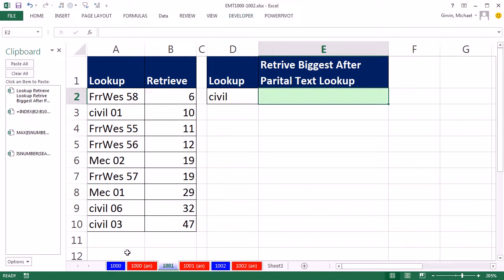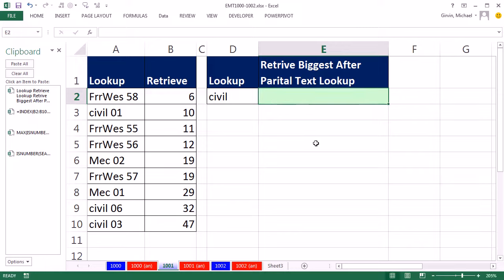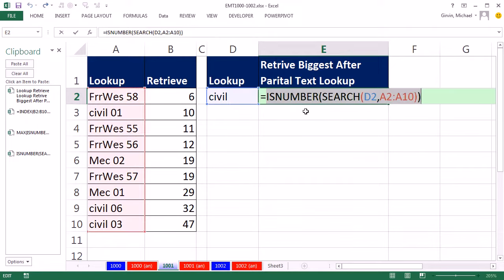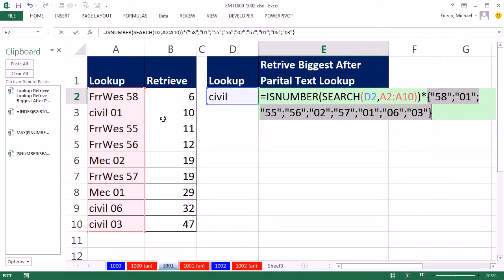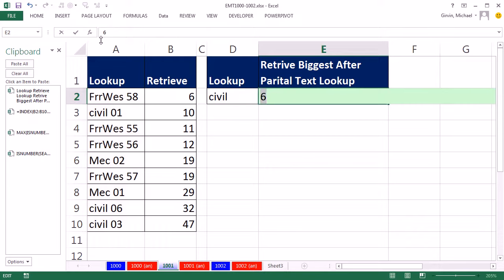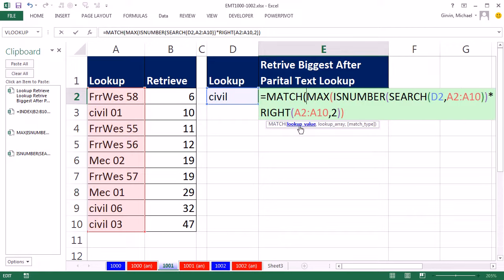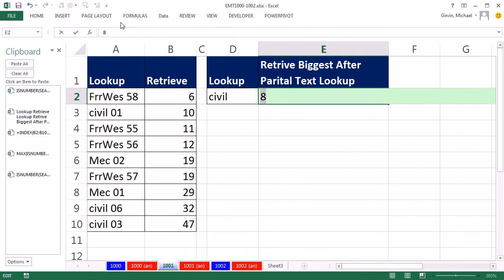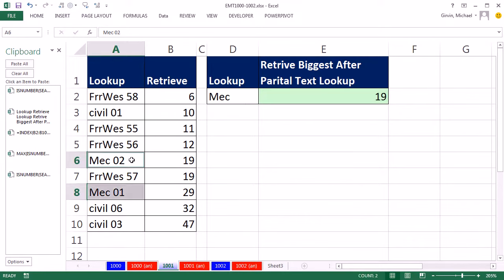Excel Magic Trick 1001 Lookup Biggest Number After Partial Text Lookup, Many Duplicates